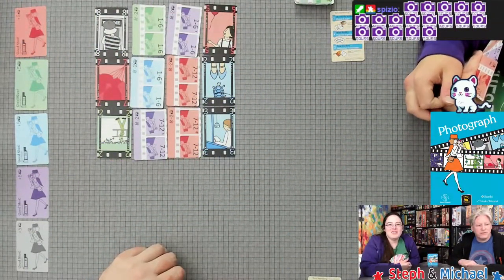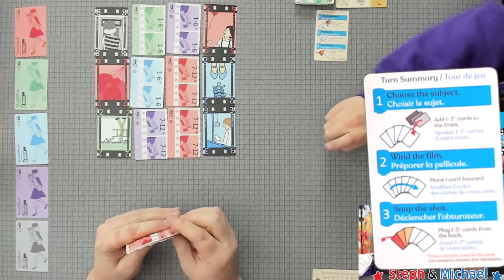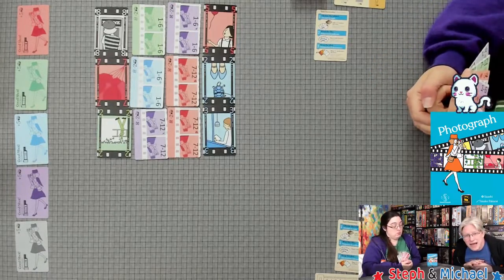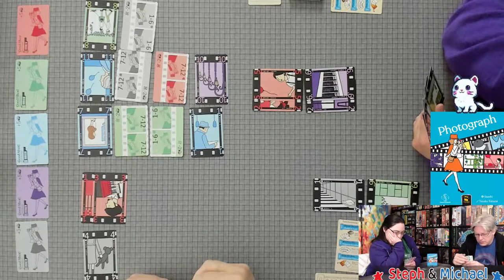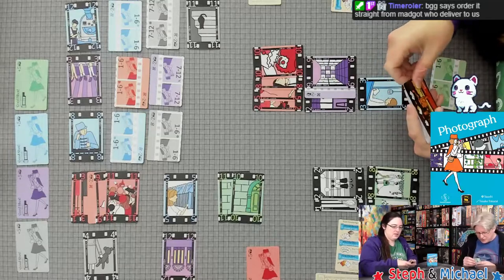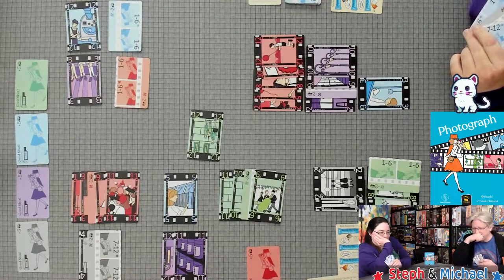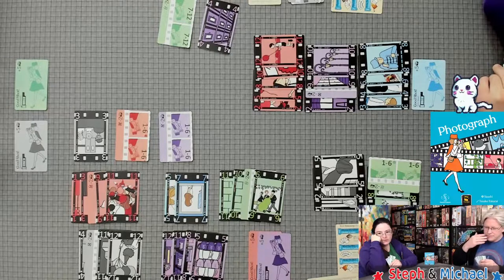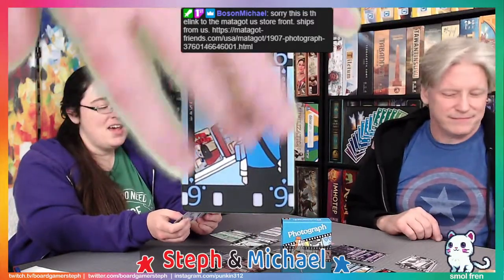All the Games with Steph: Photograph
Steph and Michael teach and playthrough Photograph AKA Wind the Film

Many of my videos are now using music, the ones with music are
- provided by Lofi Girl which you can listen